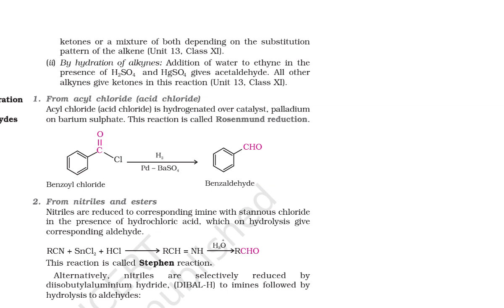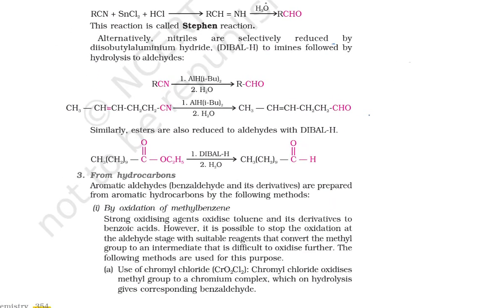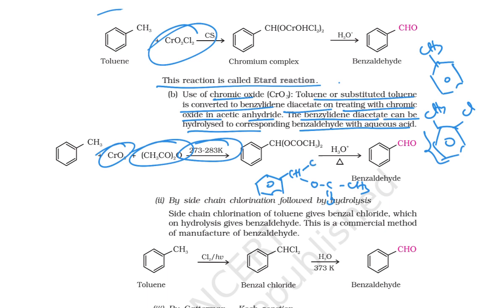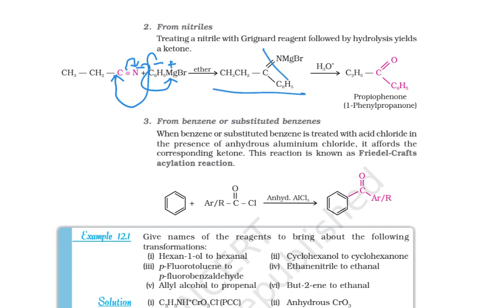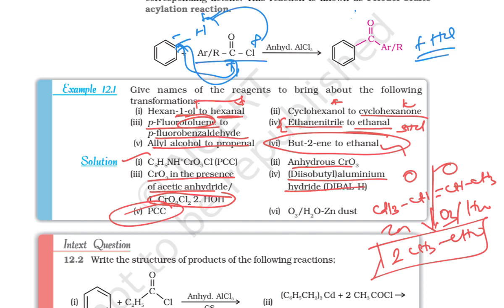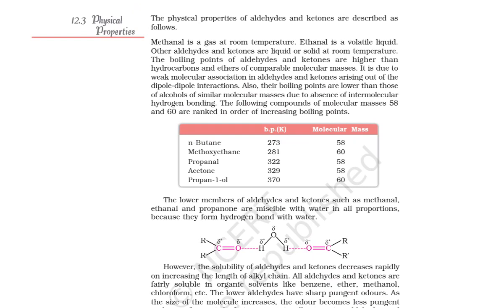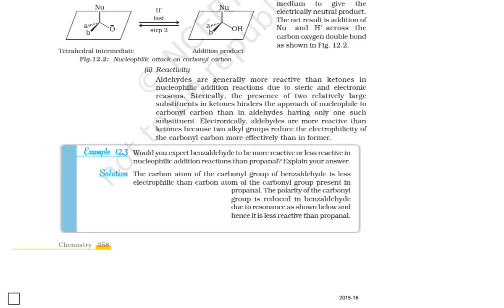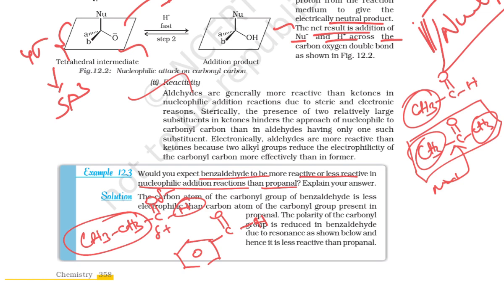Aldehyde ketone and carboxylic acid video-3.4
Rk vision academy for IIT and NEET